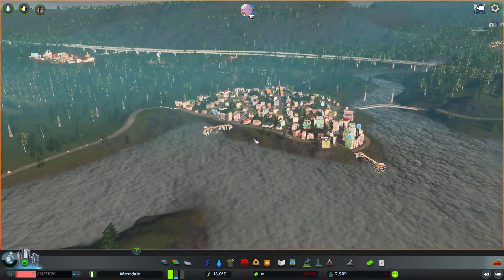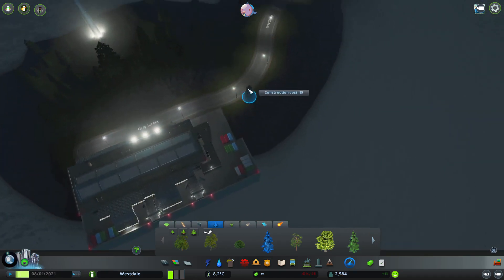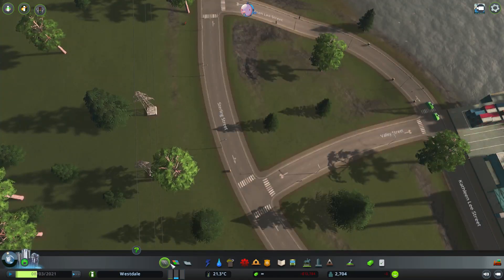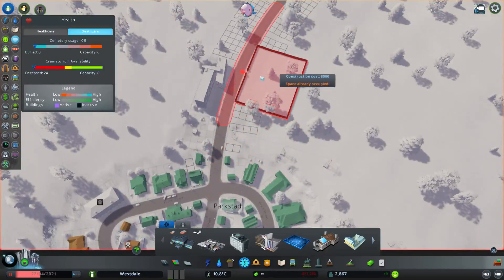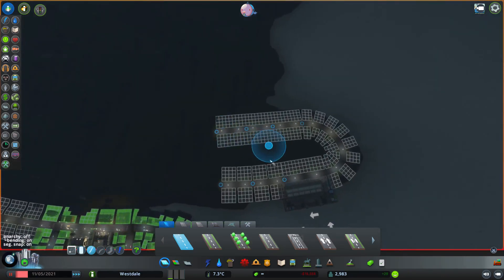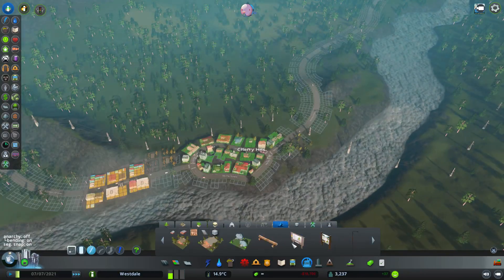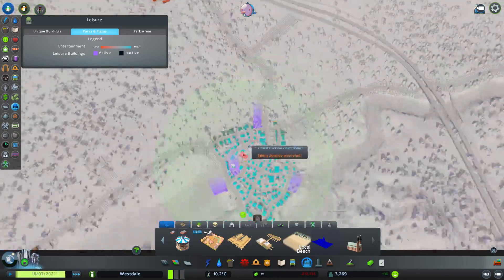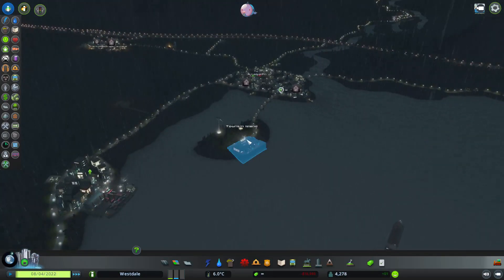Wich city will become the capital? | City built by a professional city planner part 3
City, region built by a professional city planner. Serie of videos.

With commentary.